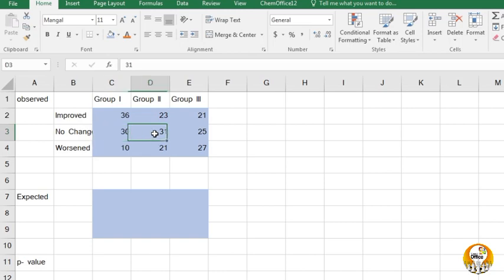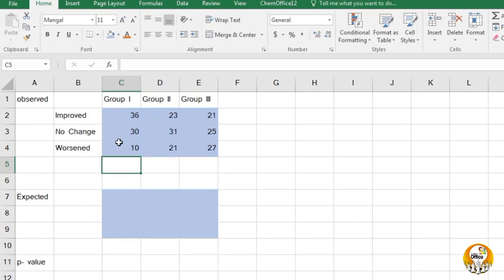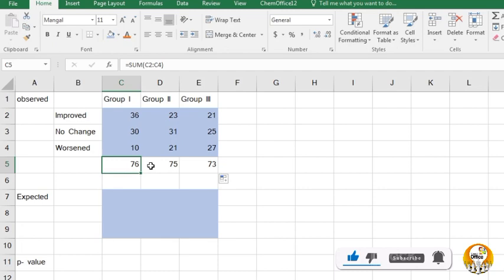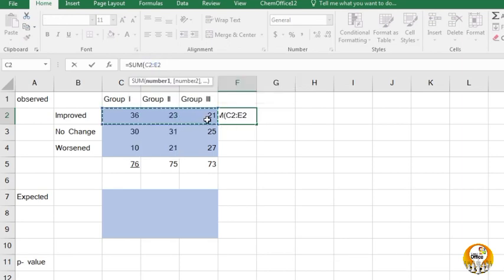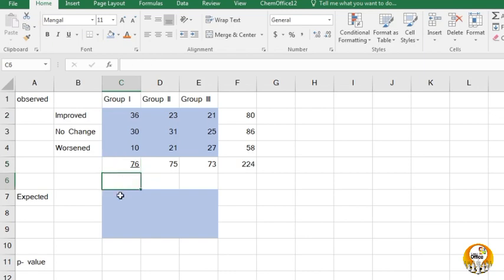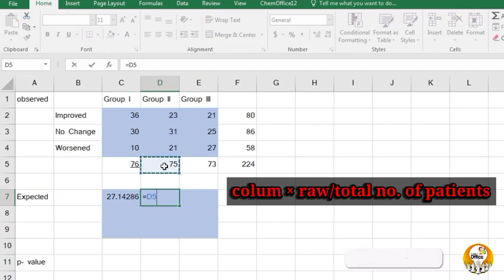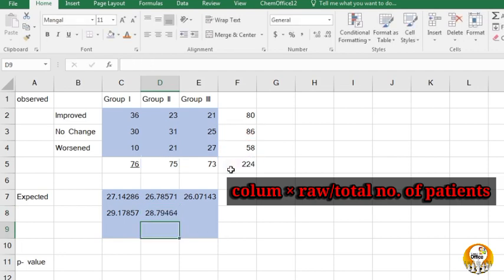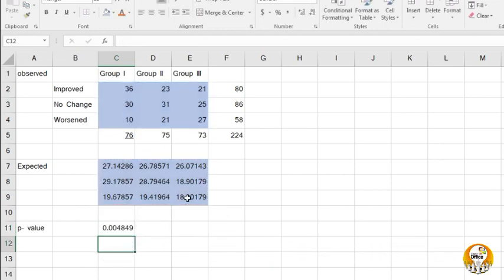calculation of chi-square test in Spreadsheet / Ms-excel Software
How to calculate the p-value for chi-square tests in Spreadsheet or Ms-excel Software?

p value spreadsheets expected valueexcel tips and tricks Chi square test p value hypothesis testing